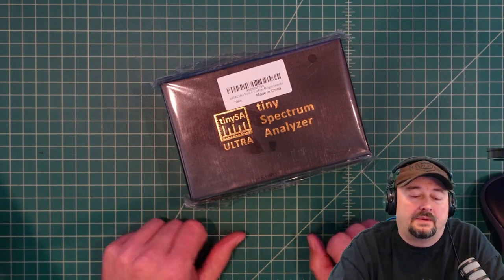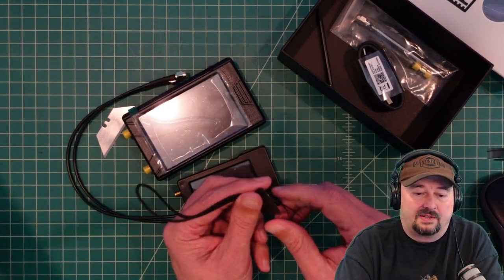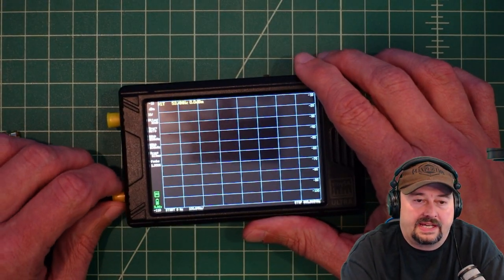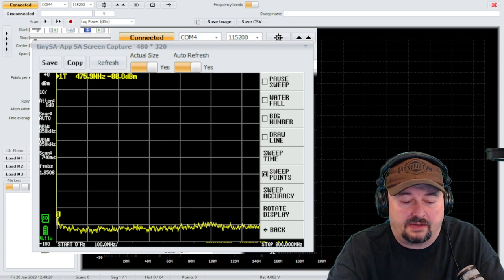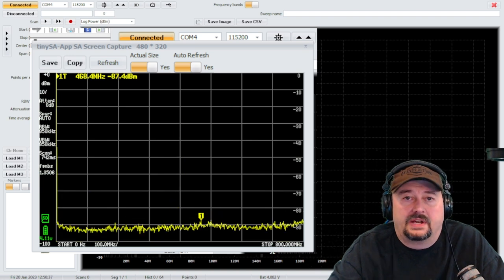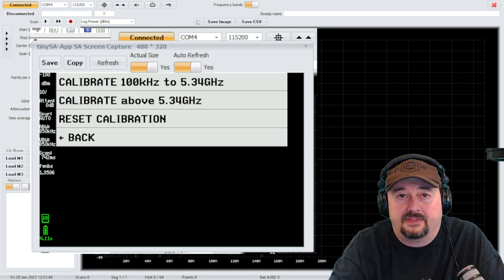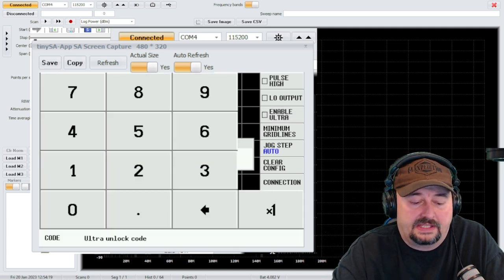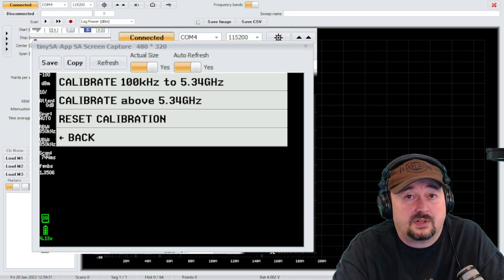TinySA Ultra - Self Test and Level Calibration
In this video, we take a look at how to setup your TinySA Ultra for first use by performing the self test and level calibration.

I was sent this TinySA free of charge from AURSINC in exchange for this video review.

Links to products in the video:
TinySA Ultra